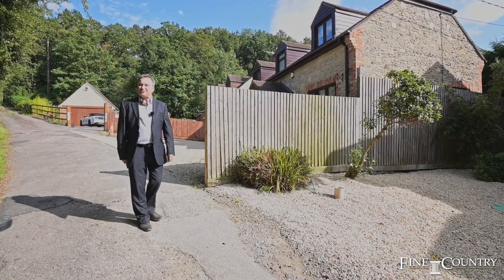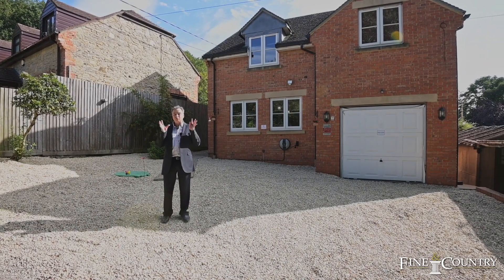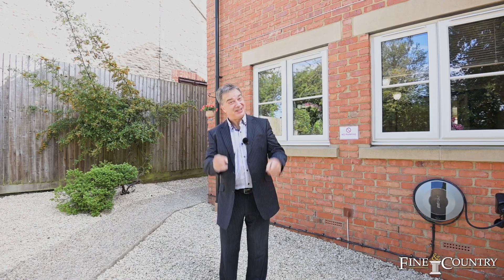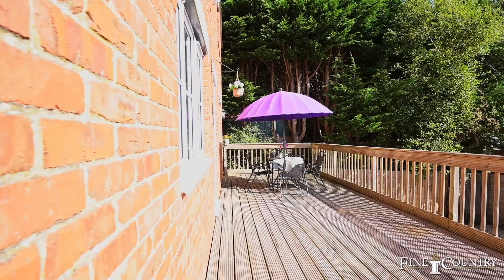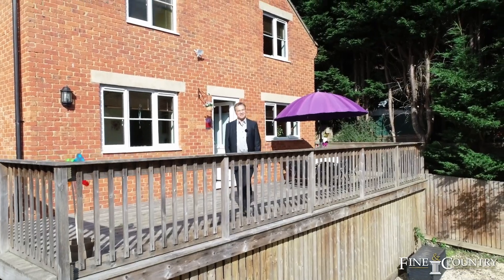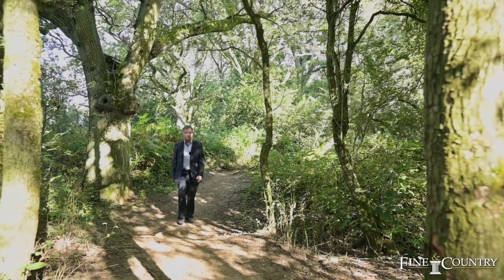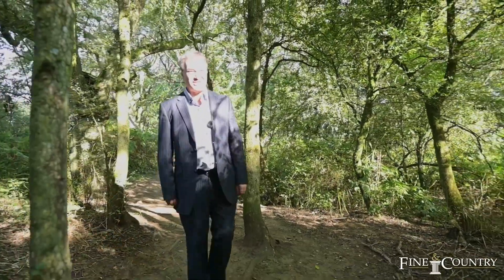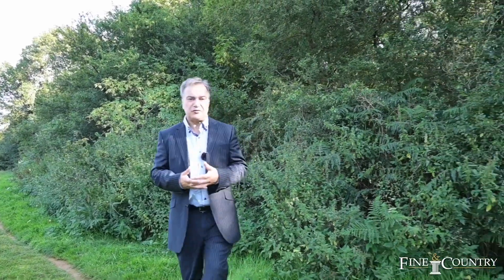🌟🌟 𝗡𝗼𝘄 𝗮𝘃𝗮𝗶𝗹𝗮𝗯𝗹𝗲 𝗳𝗼𝗿 𝘃𝗶𝗲𝘄𝗶𝗻𝗴𝘀 | 𝗦𝗵𝗼𝘁𝗼𝘃𝗲𝗿 𝗞𝗶𝗹𝗻𝘀 | 𝗛𝗲𝗮𝗱𝗶𝗻𝗴𝘁𝗼𝗻 🌟🌟 𝗢𝗳𝗳𝗲𝗿𝘀 𝗢𝘃𝗲𝗿 £𝟱𝟳𝟱,𝟬𝟬𝟬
🛏️ Four bedrooms
🛀Two bathrooms
📐 Just under 1,800 sq.ft
⛔ Private location no-through road
🛍️ Easy access to local amenities
🌺 Garden with raised decked area
🚘 Integral garage
🌳 Close to Shotover Park
To avoid any disappointment we would strongly urge an immediate inspection and high levels of interest are expected.
Please contact Tristan Batory on the details below 👇
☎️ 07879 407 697